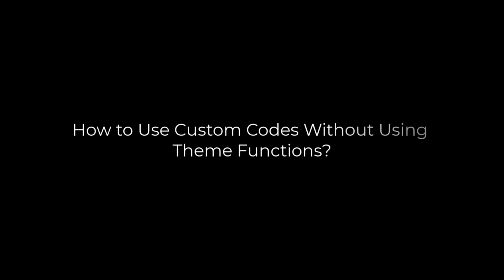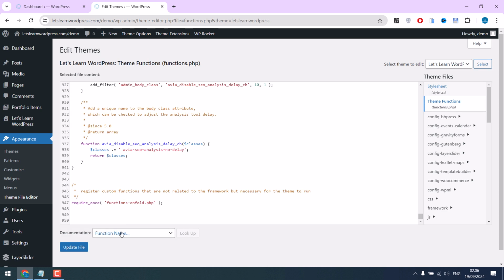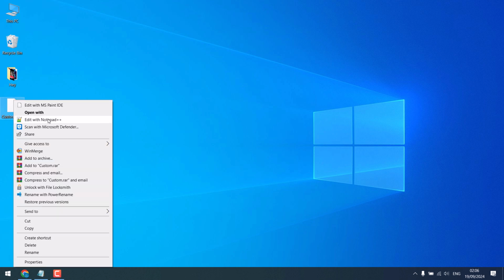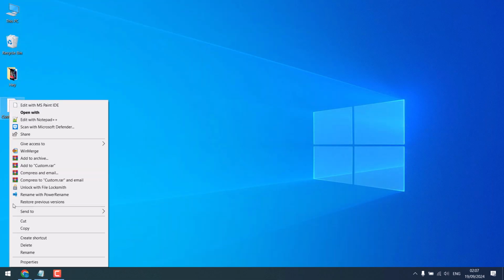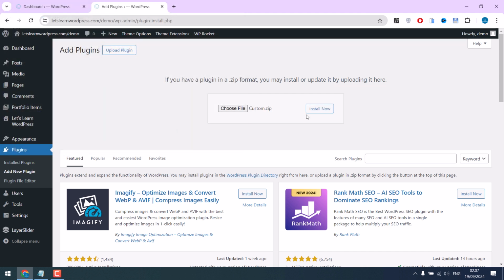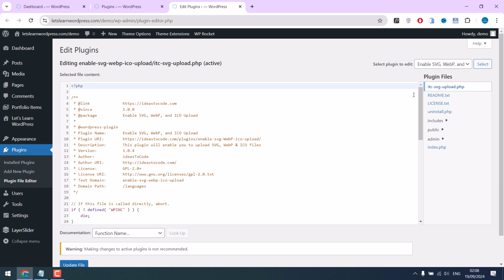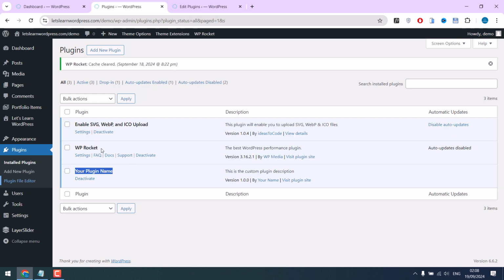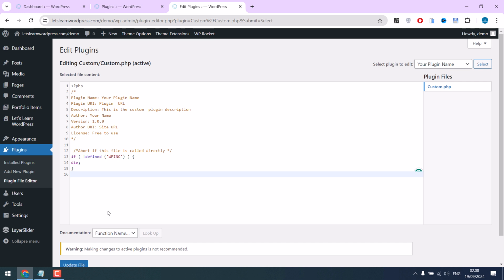Do Not use WP theme functions, create WordPress plugin instead!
Here's a quick tutorial on how you can use custom codes without using Theme's functions!